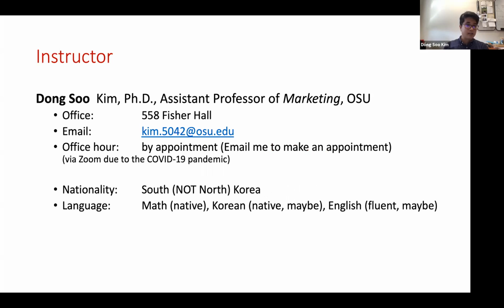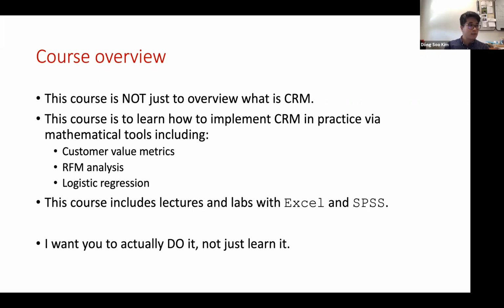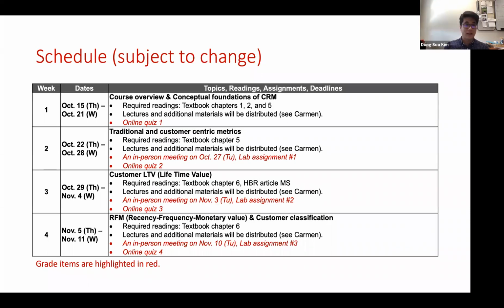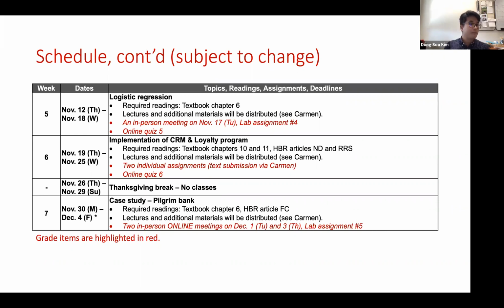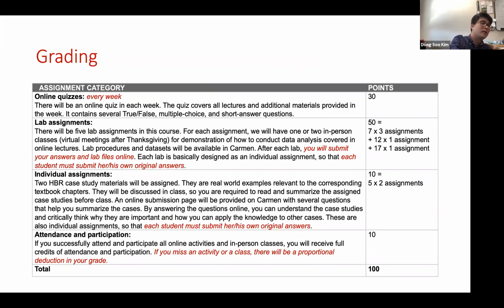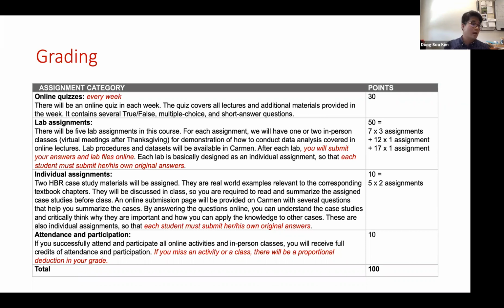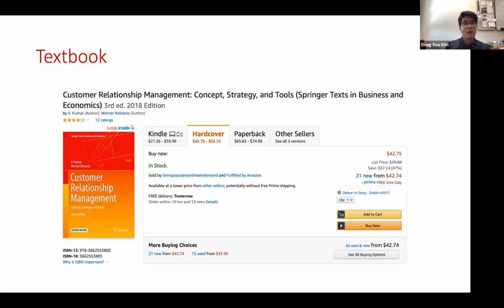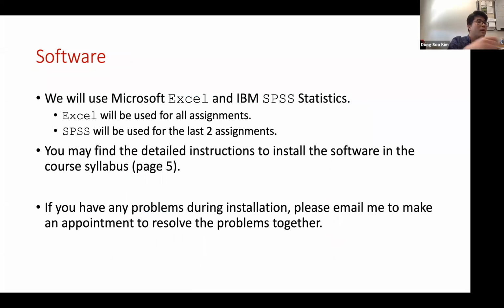Lecture 0. Introduction